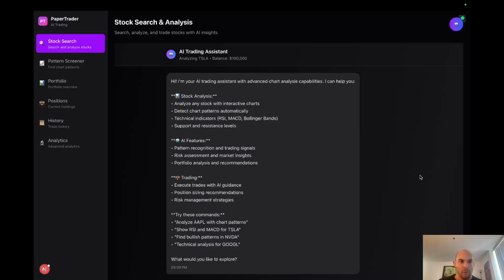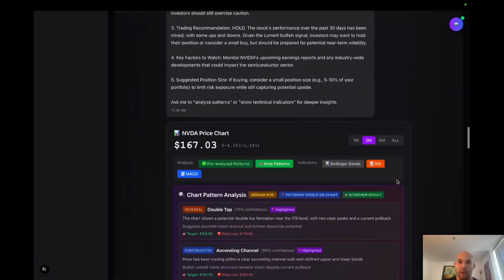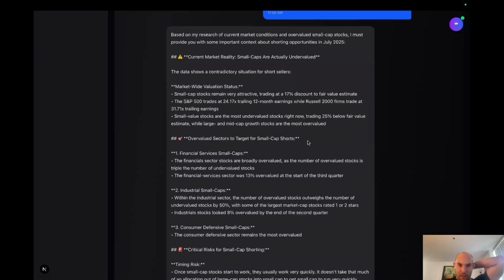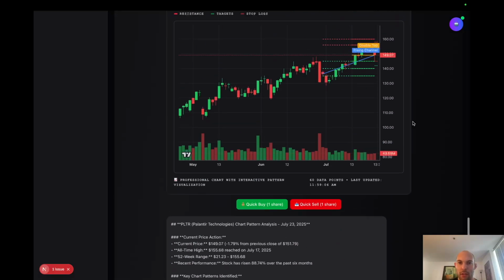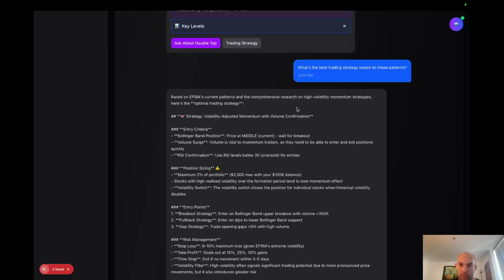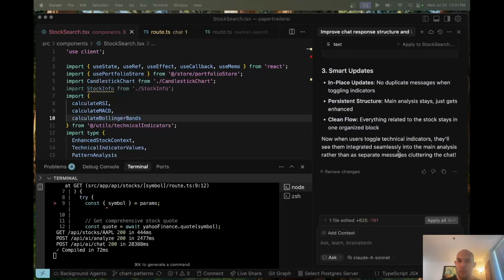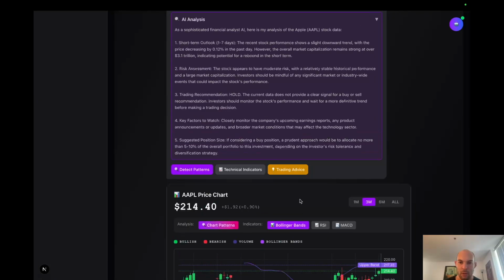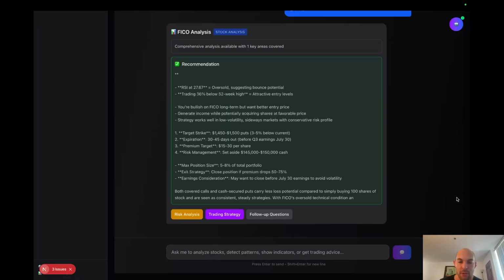Episode 8: Building a Structured AI Chat Interface | Trading App Development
🚀 In this episode, we completely transform the AI trading assistant's chat interface, turning cluttered, repetitive responses into a clean, structured, and actionable experience — based on real-world UI testing and insights from Claude 4 web search.

🧪 What We Tested:
I put the UI through hands-on testing, using Claude 4’s real-time web search capabilities to validate technical indicator strategies, eliminate redundant responses, and refine how insights are presented to traders.

⭐ What We Cover:
• Collapsible, organized message sections
• Eliminating duplicate AI replies
• Embedding actionable buttons in chat
• Real-time technical indicator updates
• TypeScript best practices for scalable UI

🛠️ Key Features Built:
• Smart message renderer with dynamic sectioning
• Seamless in-place updates (no message spam!)
• Pattern analysis powered by Claude's insights
• Consolidated RSI, MACD, and Bollinger data
• Mobile-friendly, performance-optimized design

🔧 Tech Stack:
• React + TypeScript
• TailwindCSS for styling
• Claude 4 + OpenAI integration
• Custom hooks for state management

💻 Perfect for developers building:
• AI chat interfaces
• Financial tools and dashboards
• Real-time trading UIs
• Data-heavy web applications